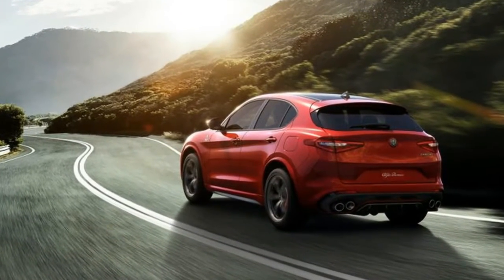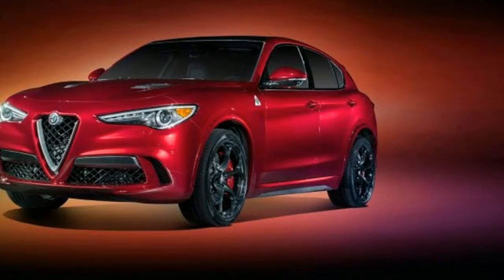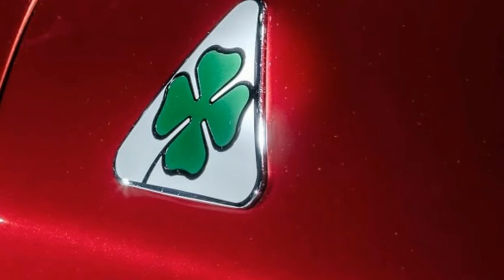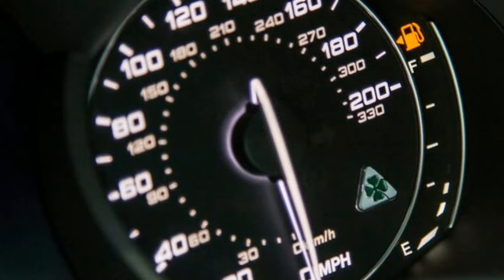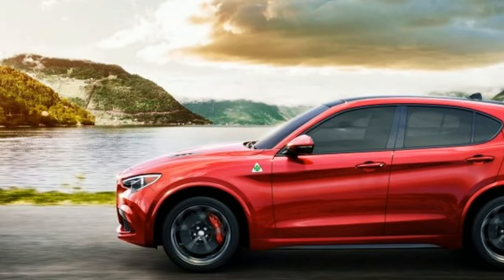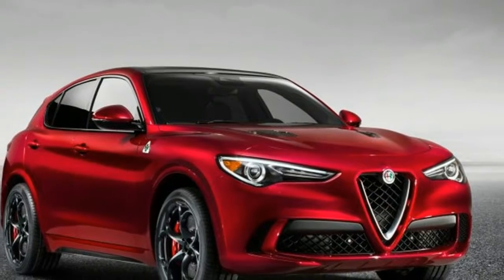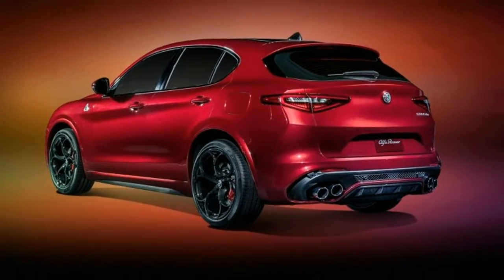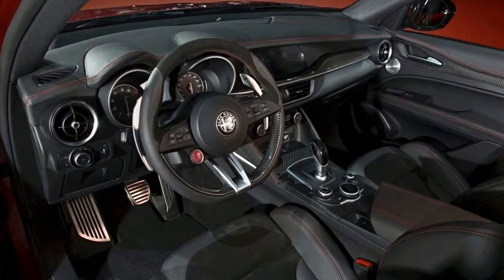WOOOW 2018 Alfa Romeo Stelvio:Powertrain, Styling, and More!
2018 Alfa Romeo Stelvio The notion of semi-affordable Italian cars hasn’t exactly gained the traction of, say, a Sotheby’s noodle-craft auction. Fiat 500 sales have been bending toward free-fall since that motorized espresso shot first appeared in 2011. And Alfa Romeo’s mid-engined 4C sells in exotic volumes befitting its exotic looks, but it’s hardly competitive with similarly priced toys. The Giulia will eventually boost Alfa’s sales here by giving the brand a mainstream-ish product, but repeated delays mean deliveries won’t start until about the time you read this.